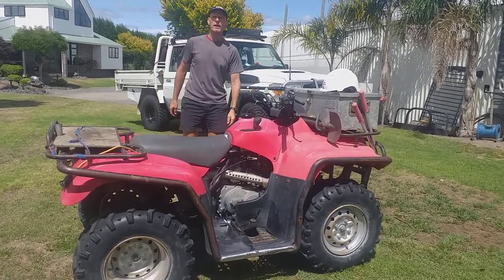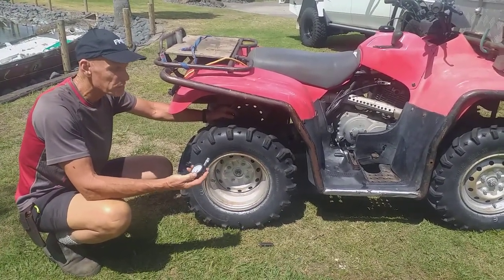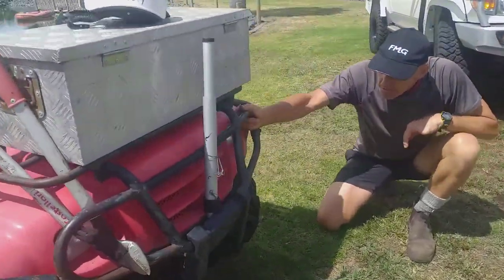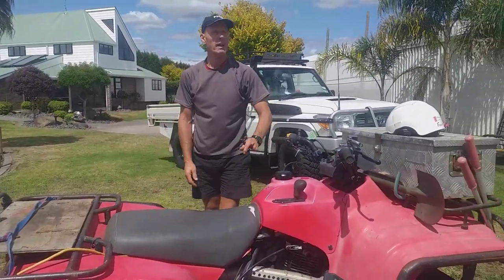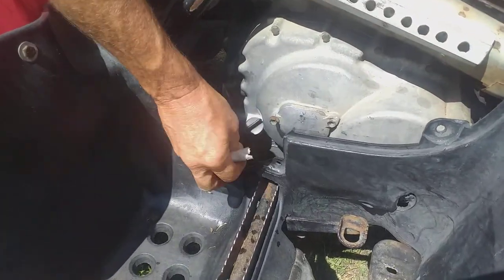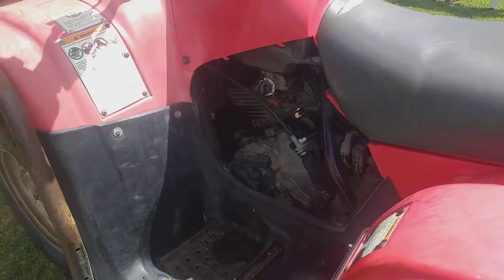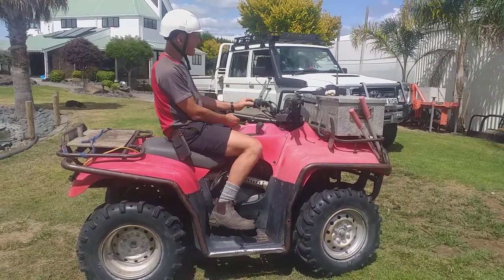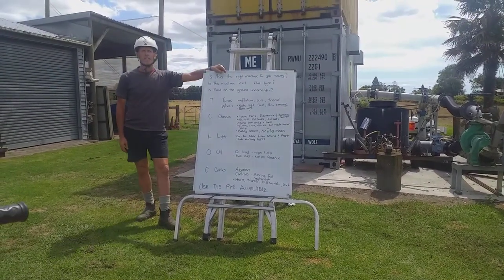TCLOC Quad Presentation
Quad safety Check Pre-start - TCLOC
Check out out website for online training for quads, motorbikes, side x sides and tractors.
At your own pace, no travelling time, affordable